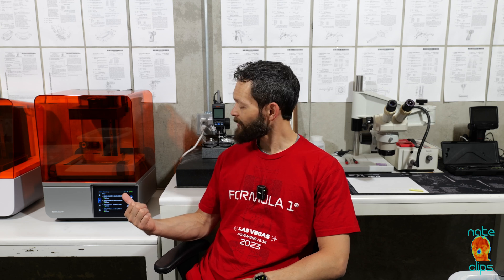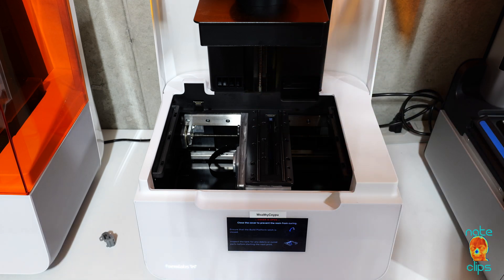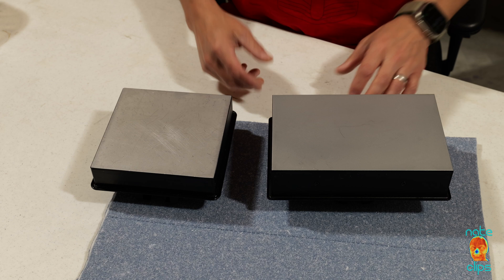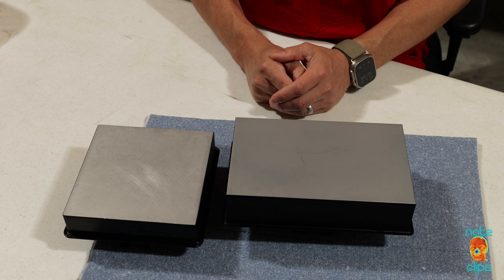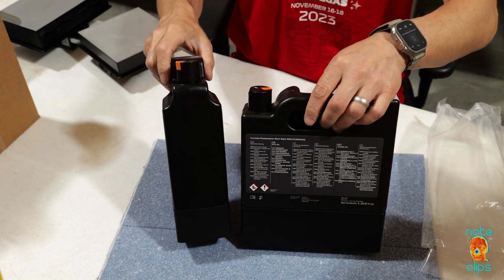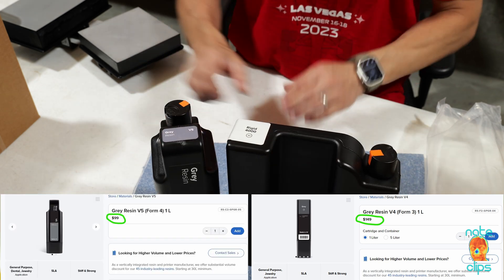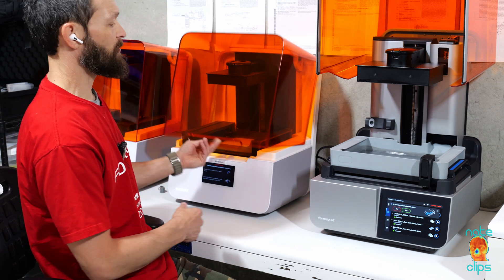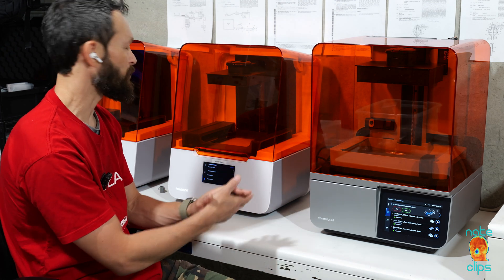Initial Review of the Formlabs Form 4 printer....is it a worthy successor? should you upgrade?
In this video, I review what makes the new Form 4 different from the Form 3 and discuss whether or not you should upgrade.

Gear I use to make videos:
-Lumix S5IIX
-DaVinci Resolve
-Neewer Tripods & Lights
-Kondor Blue cage & mounts